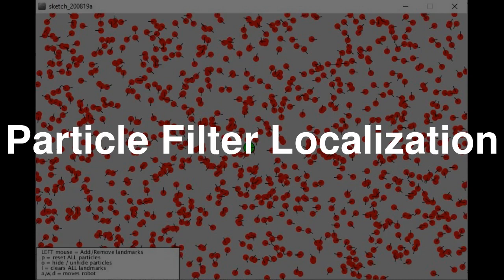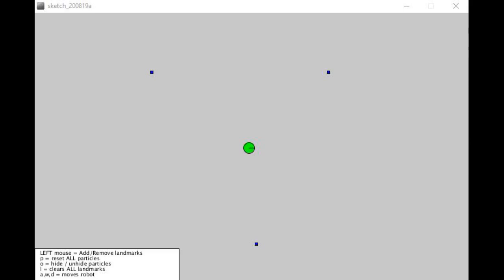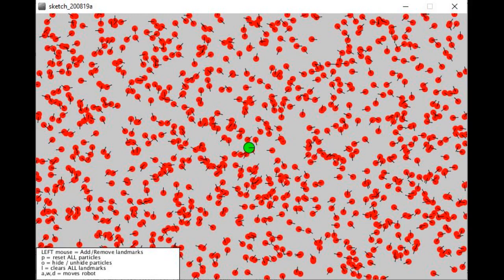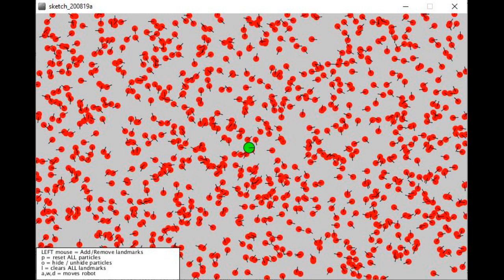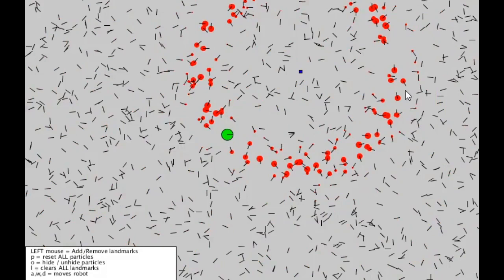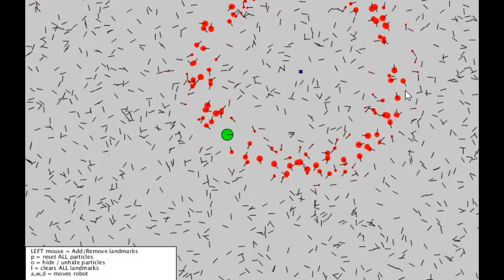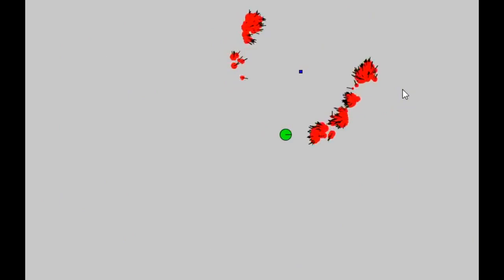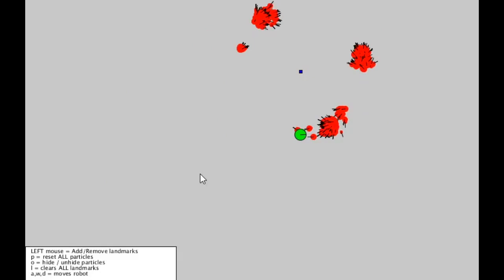Particle Filter Localization Intuition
This video shows the implementation of particle filter localization. The software was written in Processing and allows the user to create/delete new landmarks, move the robot and reset the particles.